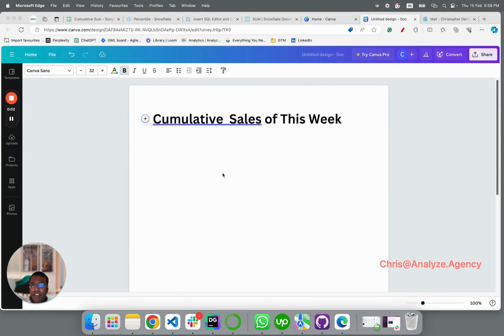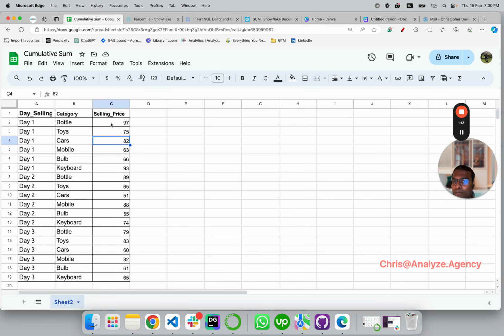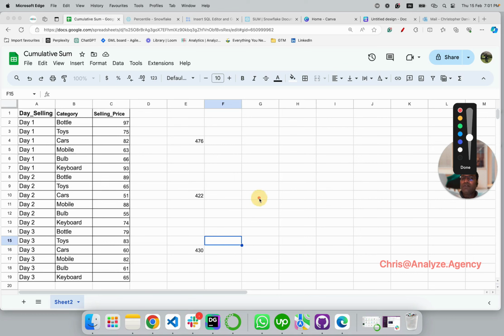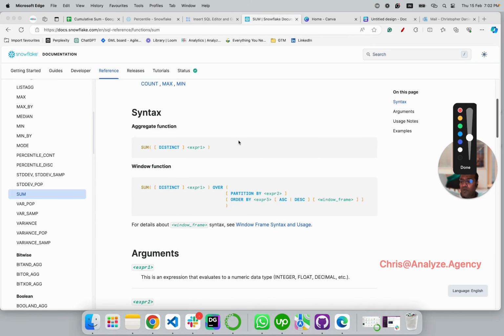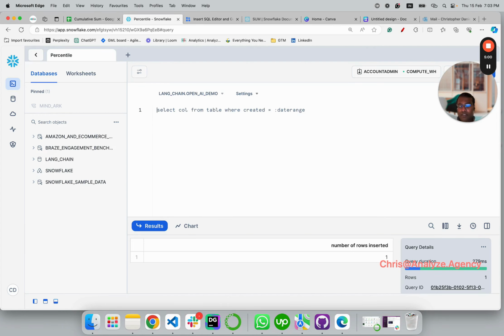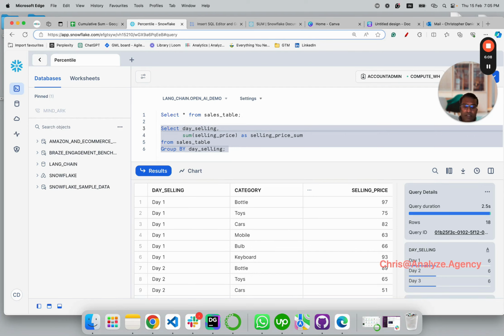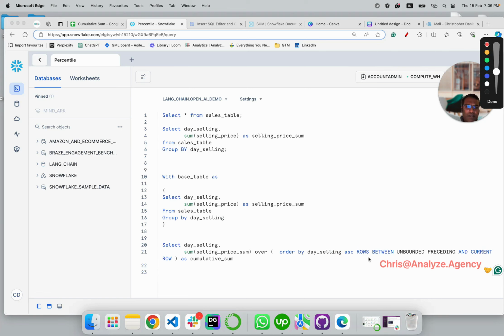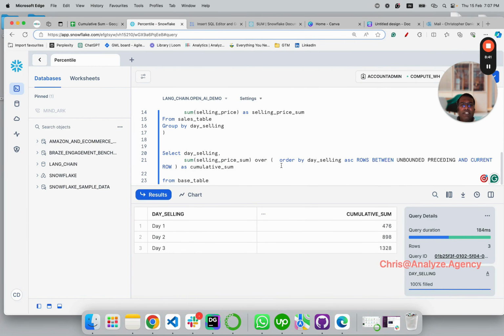Mastering Cumulative Sums in Snowflake: A Step-by-Step Guide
In this comprehensive tutorial, we dive deep into the world of cumulative sums in Snowflake. Whether you’re a seasoned data engineer or just starting out, this video will demystify the process and equip you with the skills to harness the power of cumulative sums.

🔍 What You’ll Learn:

Understanding the concept of cumulative sums
Writing efficient SQL queries for cumulative sums
Leveraging Snowflake’s built-in functions
Handling edge cases and optimizing performance

🚀 Why Cumulative Sums Matter: Cumulative sums are more than just numbers—they tell a story. From tracking user engagement over time to analyzing revenue growth, mastering cumulative sums unlocks valuable insights for your data-driven decisions.

🎯 Who Should Watch:

Data analysts
Business intelligence professionals
SQL enthusiasts
Anyone curious about leveling up their Snowflake skills